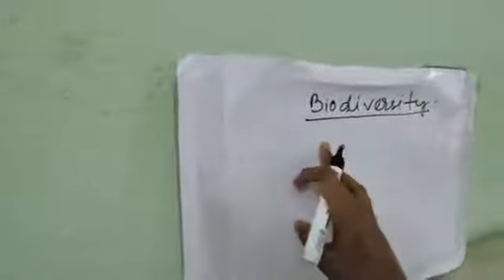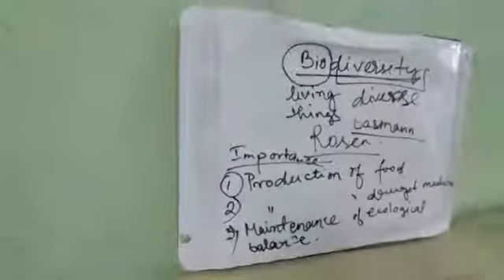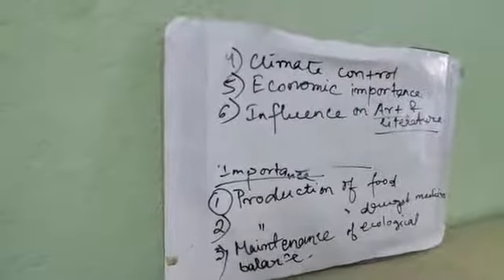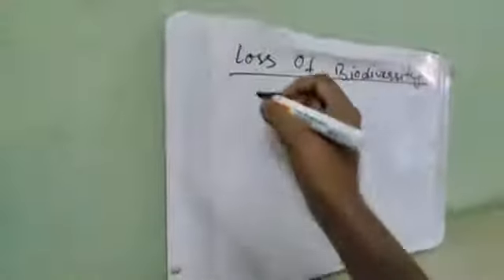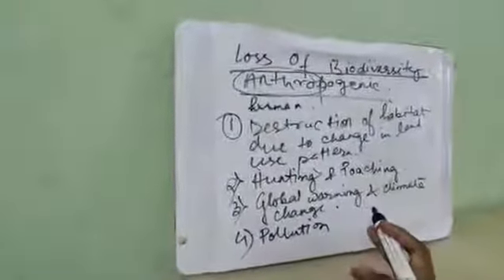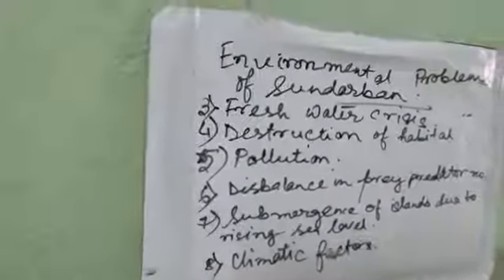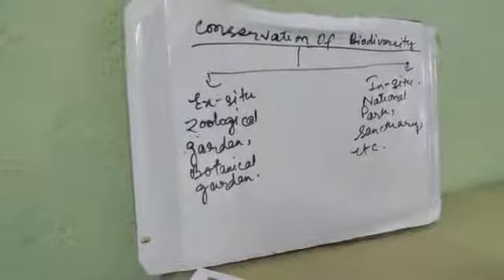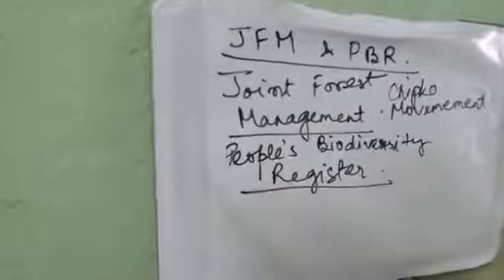Class 10 Biology ( Environment its resources and conservation)Part 4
Sayantani ma'am